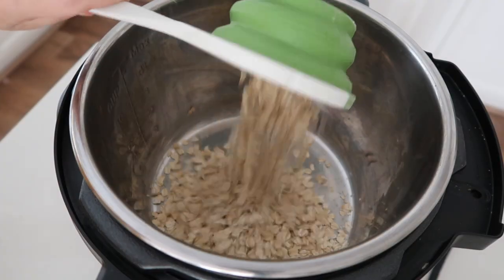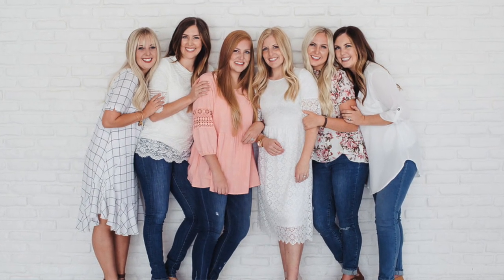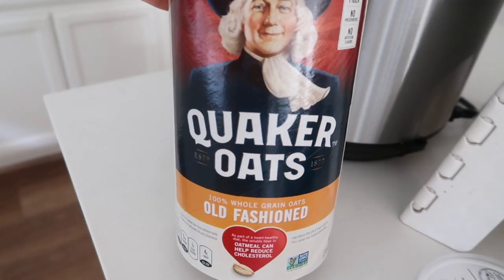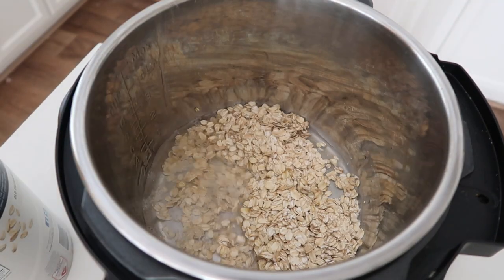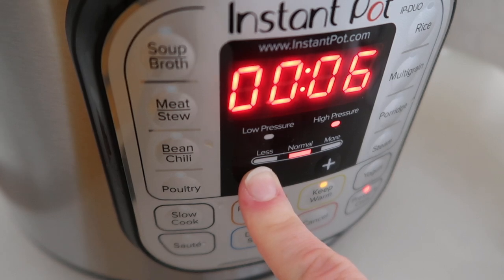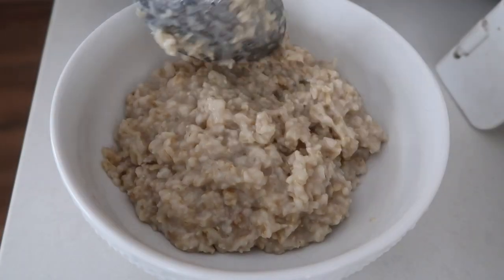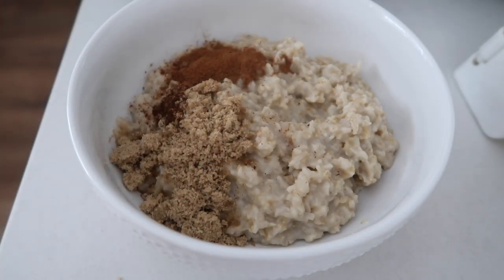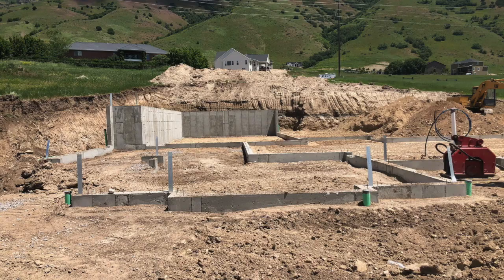How to Make Instant Pot Oatmeal in 5 minutes! Dump and Go Instant Pot Recipe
Making Oatmeal is SO easy! It only takes 2 ingredients - water and oats. Today I'm showing you just how fast and delicious making oatmeal can be!

After the Oatmeal is cooked - that's when all the fun begins! It's time to add all your favorite toppings! I'm showing you how to make Pumpkin Oatmeal in a matter of minutes.

To make the Pumpkin Oatmeal, follow the directions here:
Make 1 cup of oatmeal following the instructions. After it is cooked add:

1/4 cup pumpkin
pinch of cloves
pinch of ground nutmeg
1 teaspoon of cinnamon
1 Tablespoon of brown sugar

Mix it all together in your bowl and serve. I did add some chocolate chips on top!